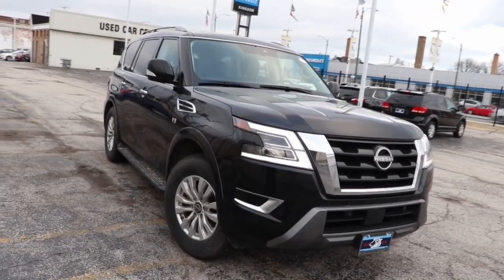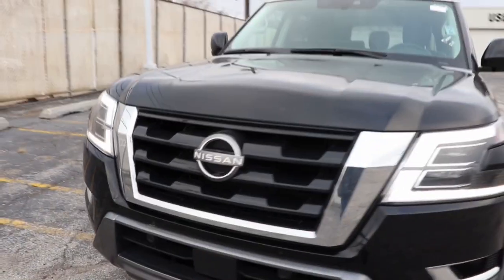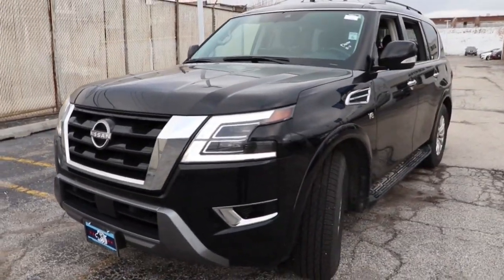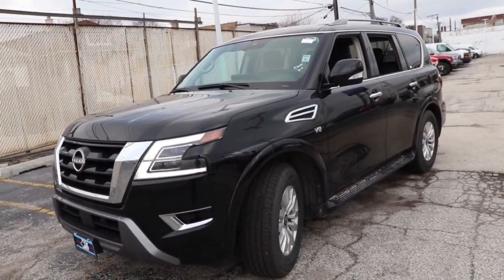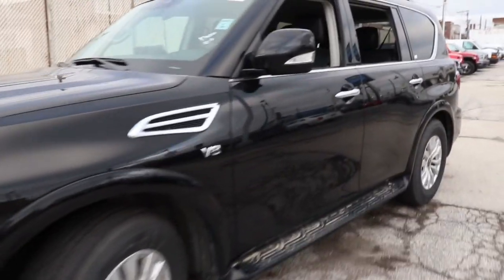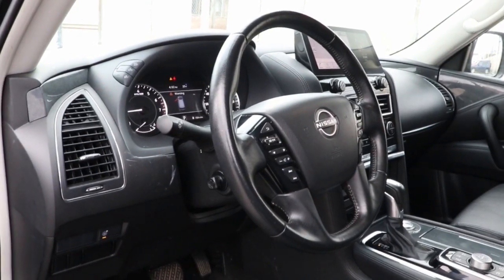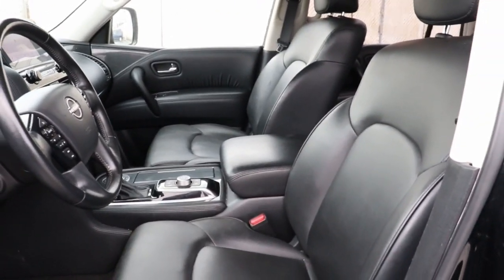2021 Nissan Armada Near Me, Oak Lawn, Matteson, Northwest Indiana, Calumet City P23077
Super Black Used 2021 Nissan Armada SV available in Chicago, Illinois at Kingdom Chevrolet. Servicing the Oak Lawn, Matteson, Calumet City, area.

Kingdom Chevrolet
6603 S Western Ave

Recent Arrival! Clean CARFAX. CARFAX One-Owner. 2021 4D Sport Utility Nissan Armada SV Super Black 7-Speed Automatic RWD 5.6L V8 DOHC 32V LEV3-ULEV125 400hp HUGE INVENTORY REDUCTION SALE GOING ON NOW!! NO CREDIT, LOW CREDIT NO PROBLEM . WE HAVE THE TEAM TO HELP YOU GET INTO A GREAT DEPENDABLE RIDE.